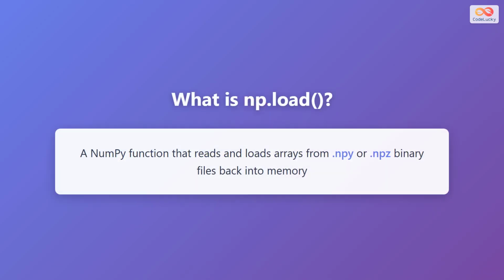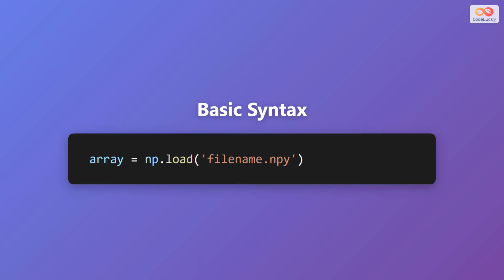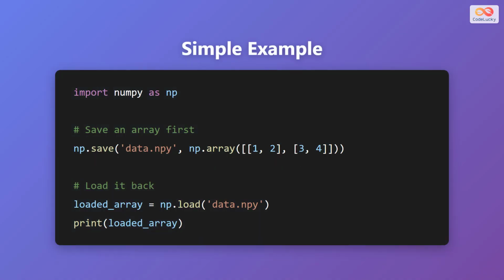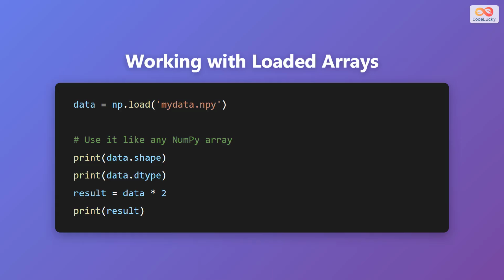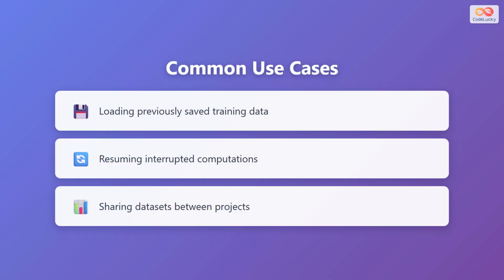NumPy np.load() Tutorial: Load Arrays from .npy Files | Python File I/O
📂 Master NumPy File I/O with np.load()!

Learn how to efficiently load arrays from .npy files using NumPy's np.load() function. This beginner-friendly tutorial covers everything you need to know about reading saved arrays back into memory.

💡 What You'll Learn:
✅ Understanding what np.load() does and why it's important
✅ Basic syntax for loading arrays from .npy files
✅ Key parameters including file path and allow_pickle
✅ Working with loaded arrays like any NumPy array
✅ Common use cases for data persistence and sharing
✅ Best practices for managing saved datasets

🎯 Perfect for beginners learning Python data science, machine learning preprocessing, or anyone working with NumPy arrays. This tutorial provides clear explanations and practical examples to help you understand array loading fundamentals.

🔥 Whether you're resuming interrupted computations, loading training data, or sharing datasets between projects, np.load() is an essential tool in your NumPy toolkit.

💻 Topics Covered: NumPy file input/output, binary file formats, array persistence, data management, and efficient workflows for scientific computing.

Chapters:
00:00 - Loading Arrays with np.load()
00:20 - What is np.load()?
00:48 - Basic Syntax
01:14 - Simple Example
01:44 - Key Parameters
02:13 - Working with Loaded Arrays
02:42 - Common Use Cases
03:12 - Key Takeaways
03:42 - Outro